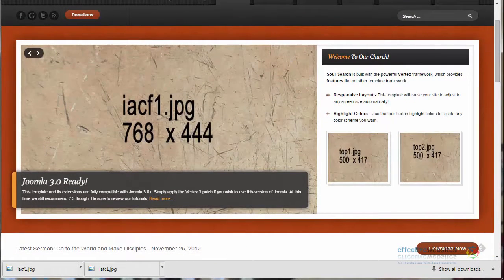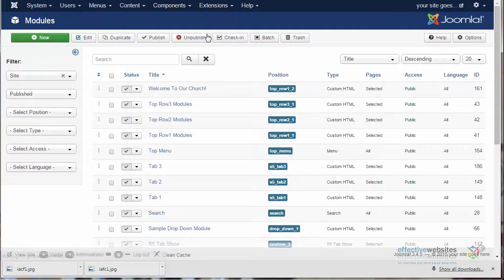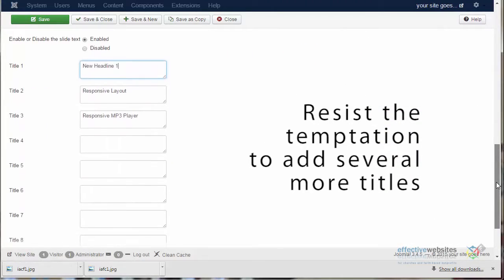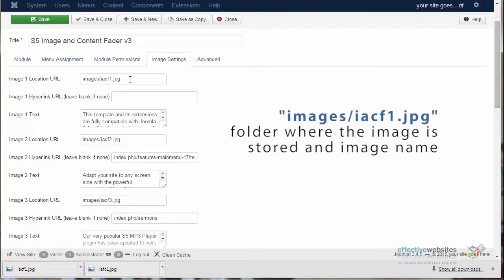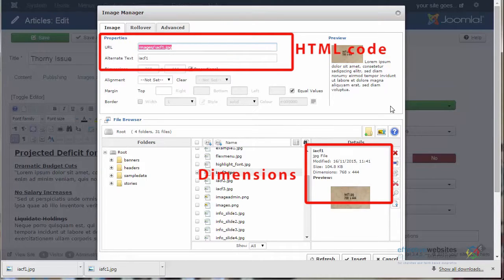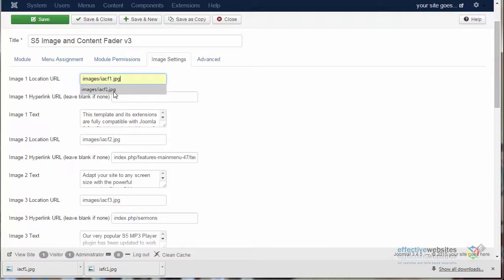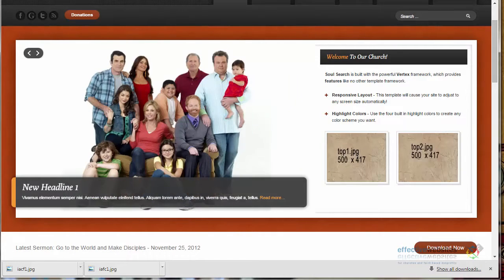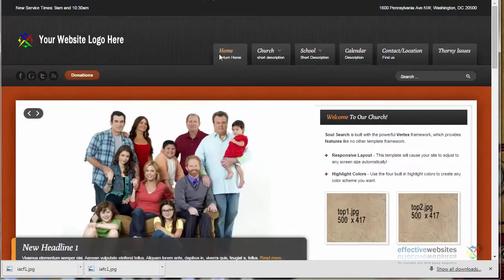FT8 Using the Shape5 Image and Content Fader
In this lesson you'll learn how to setup and use the Shape5 Image and Content Fader module.